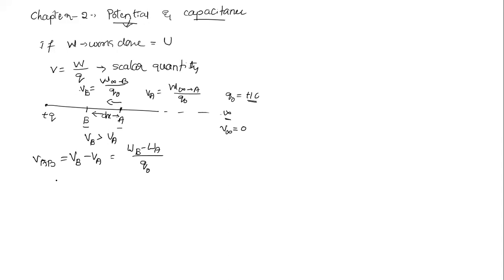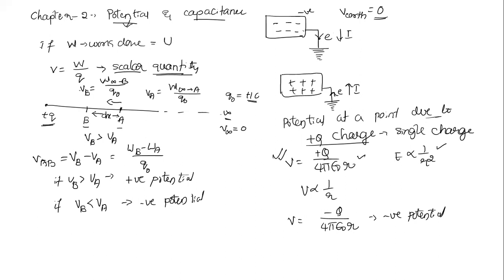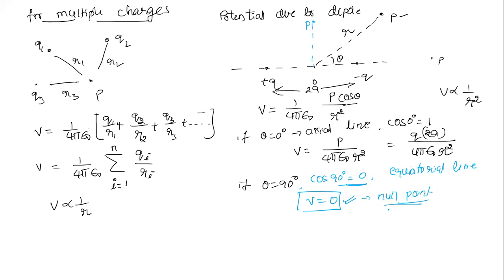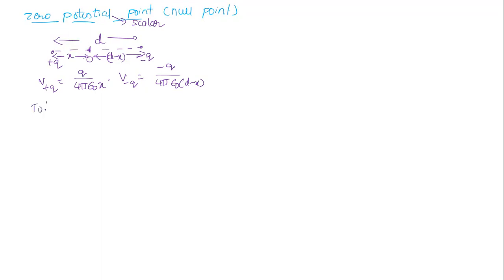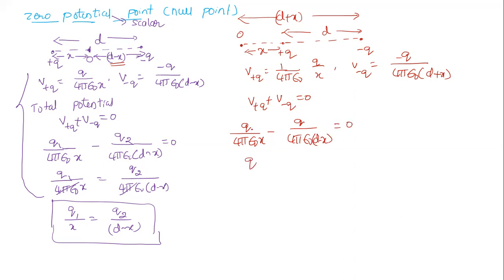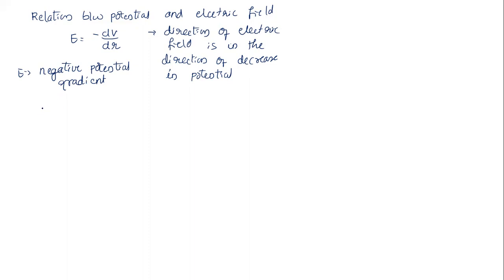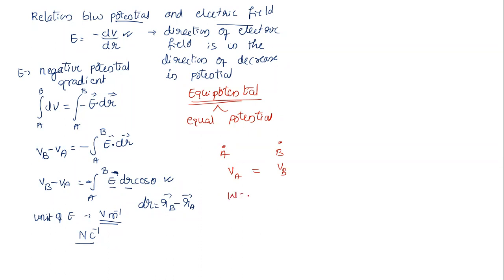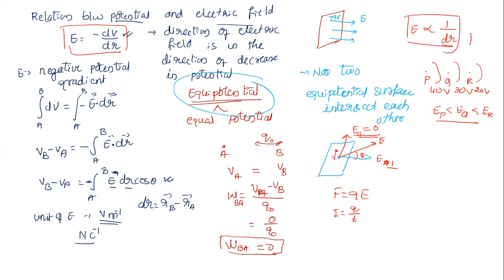Chapter 2 || Electric potential || CET Concept